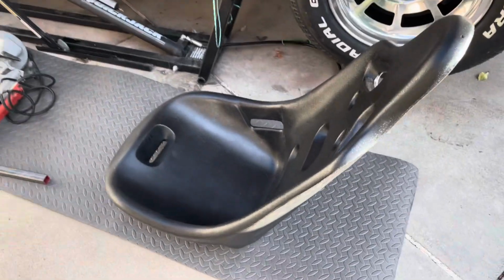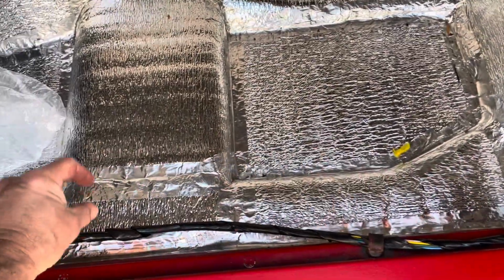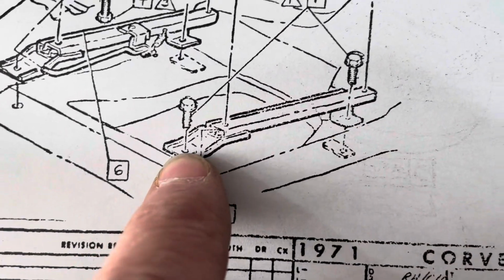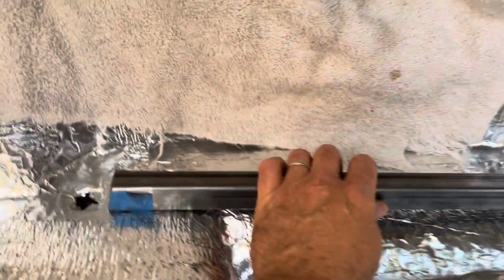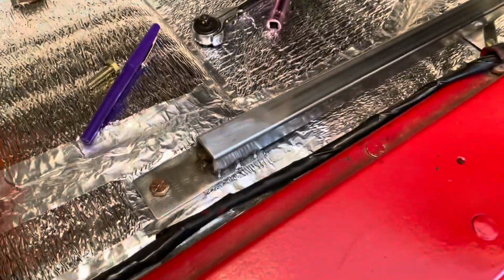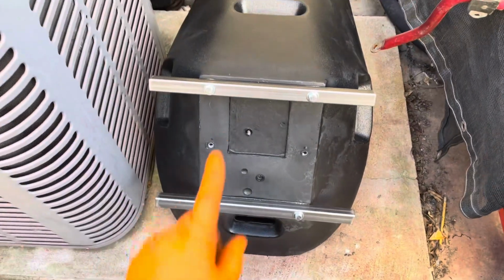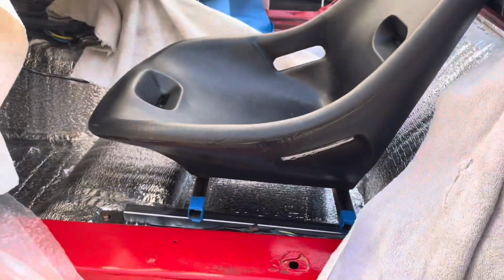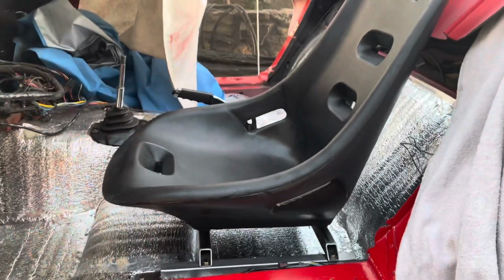C3 Race Seat Installation / Corvette